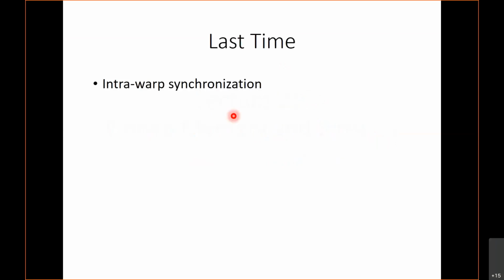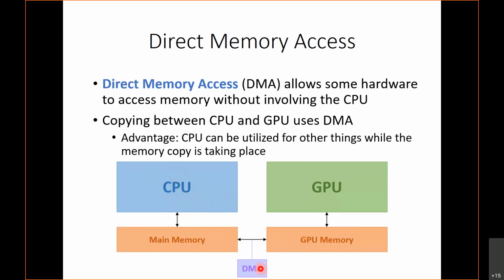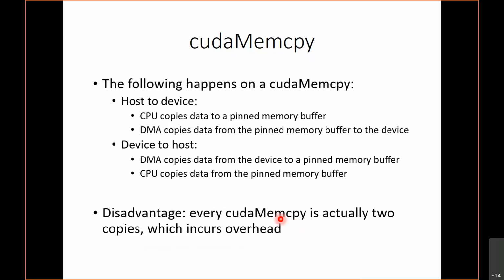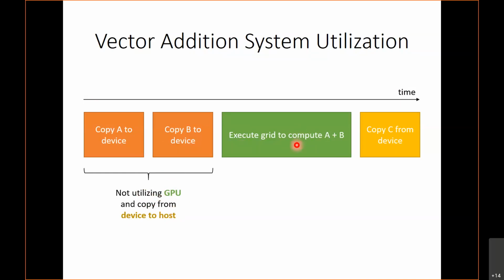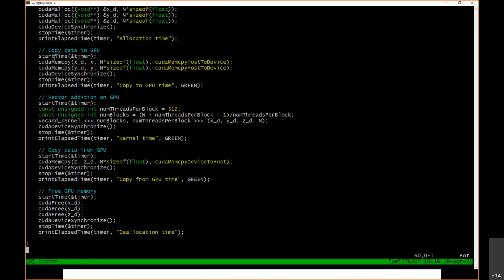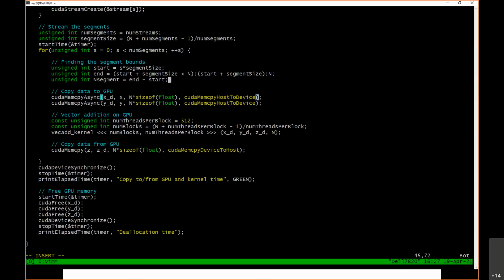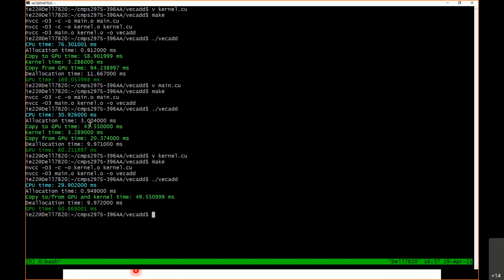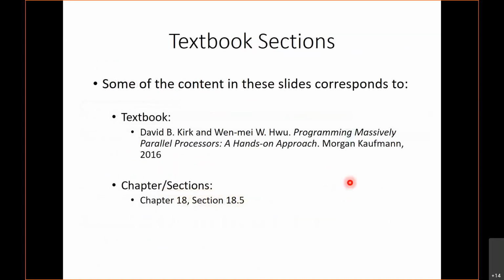Lecture 21 - Pinned Memory and Streams